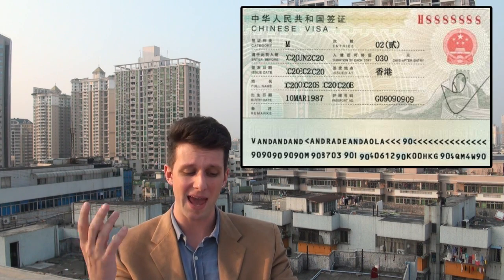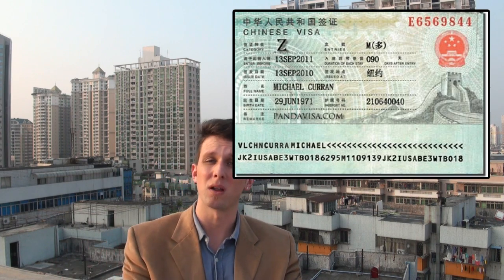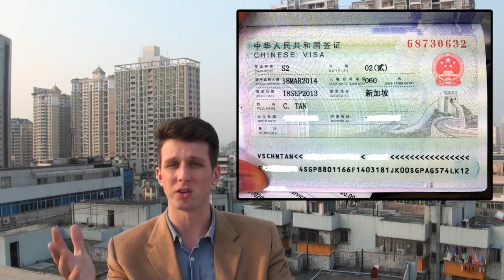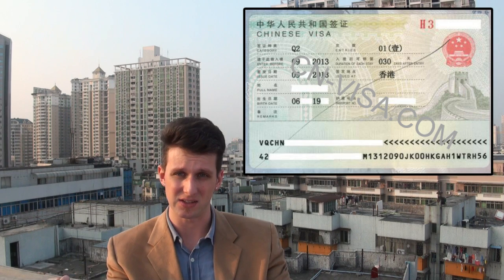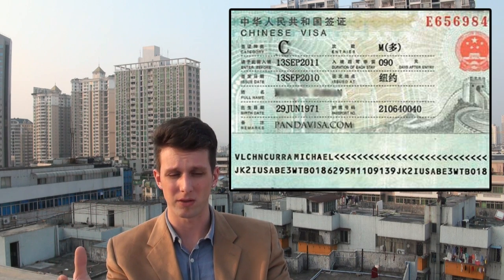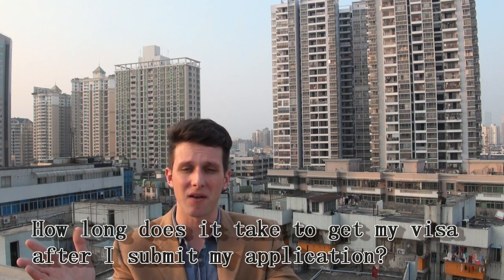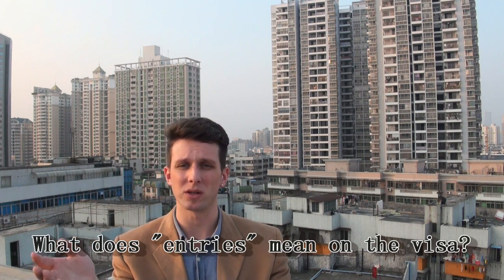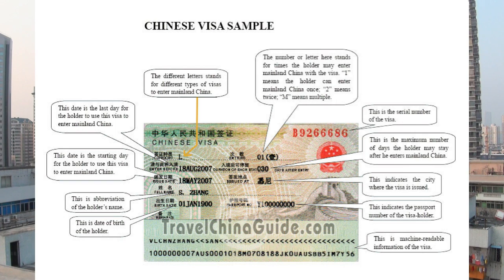China Tips - China Visa How To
Hey Laowinners!

Conquering Southern China - Our Documentary about us exploring the weirdest, most wonderful places in the country over 5000 km. on our motorcycles.

Do you want to get a Chinese visa? Do you need a visa to get into China? Do you want to know what you need to move to China? Join us on China Tips/China How it is!
Theme song in intro:
ΛDRIΛNWΛVE - it's good to see you again!!